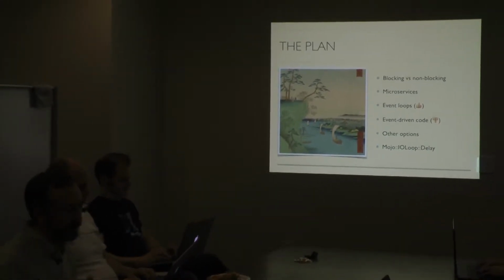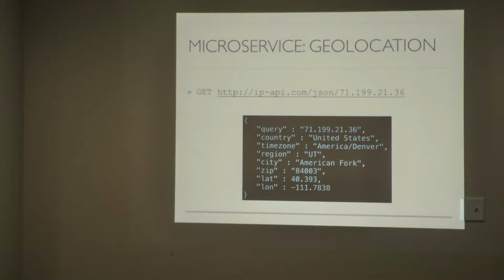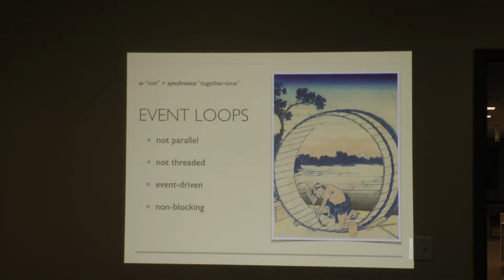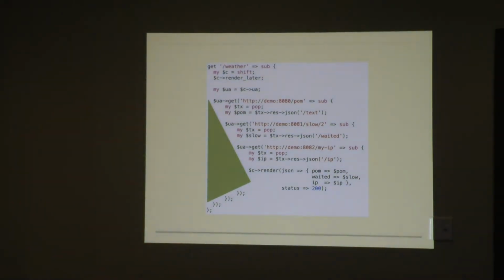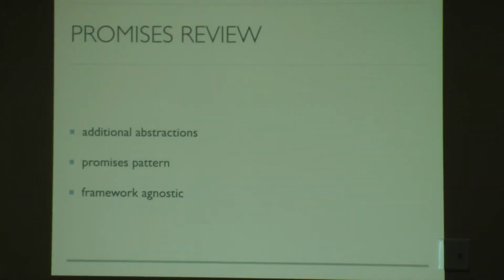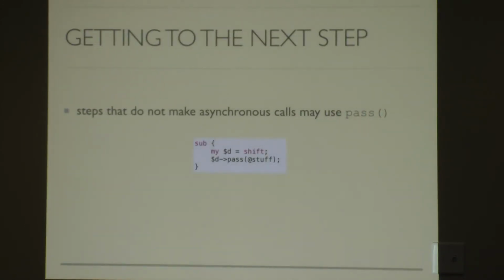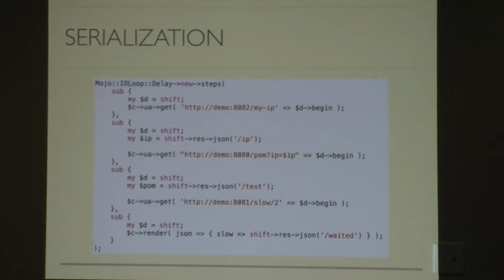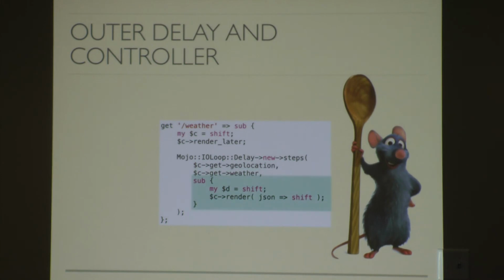10/14/14 - Scott Wiersdorf - "Asynchronous programming patterns with Mojo::IOLoop::Delay"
Salt Lake Perl Mongers presentation by Scott Wiersdorf: "Asynchronous programming patterns with Mojo::IOLoop::Delay"